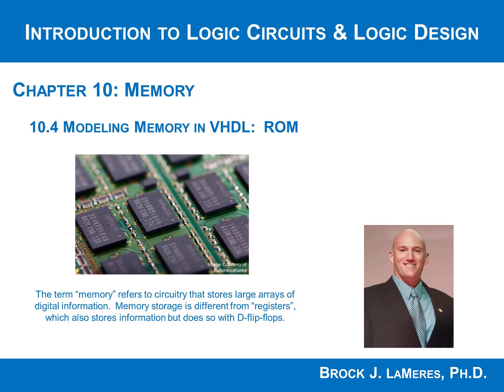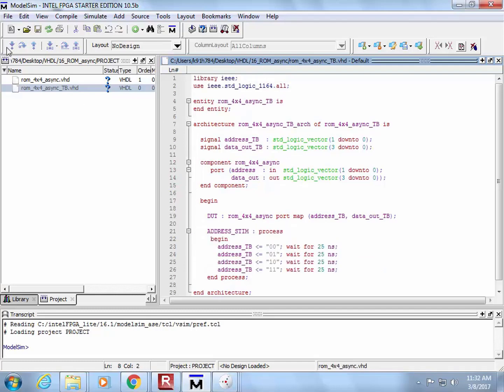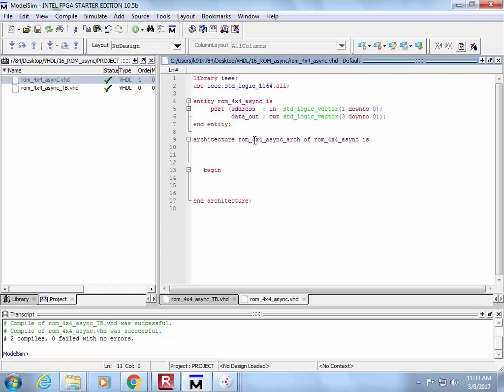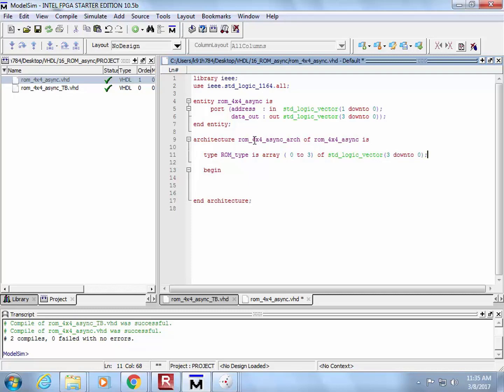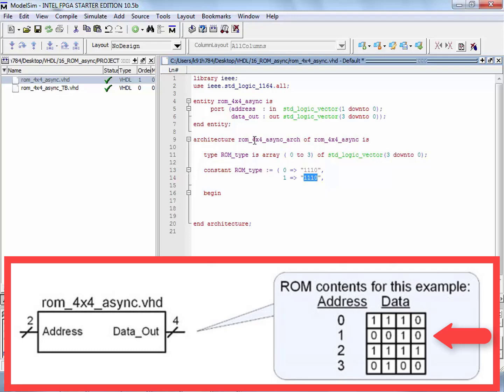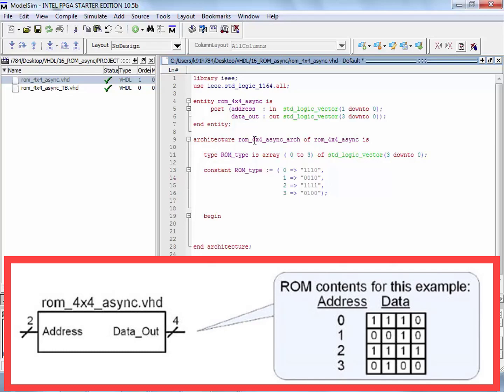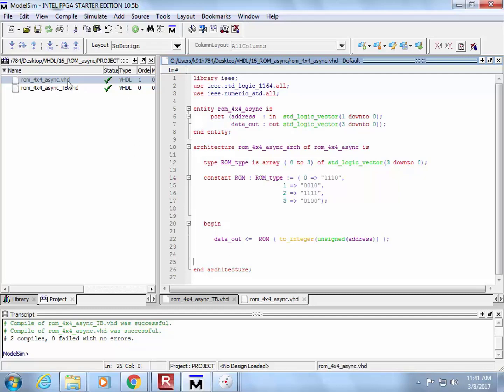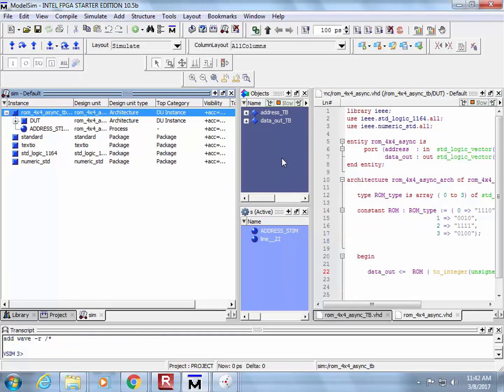10.4(a) - Modeling ROM in VHDL